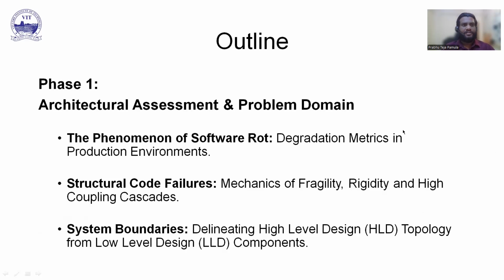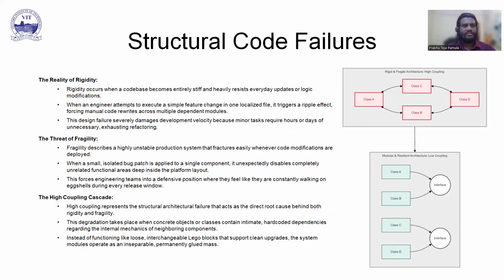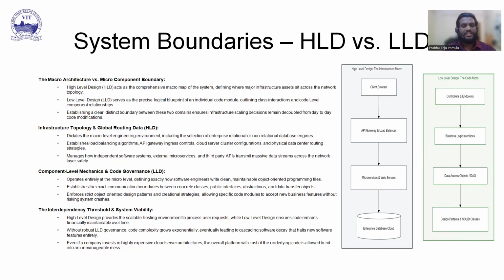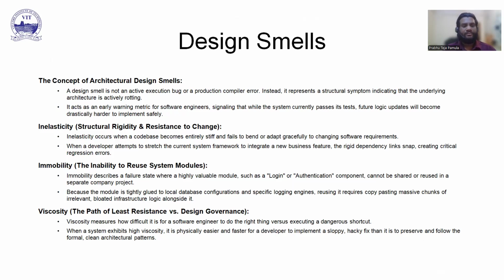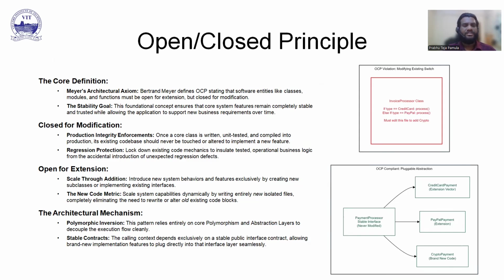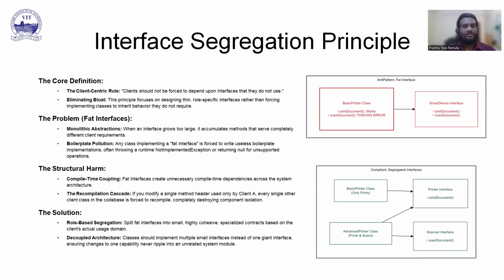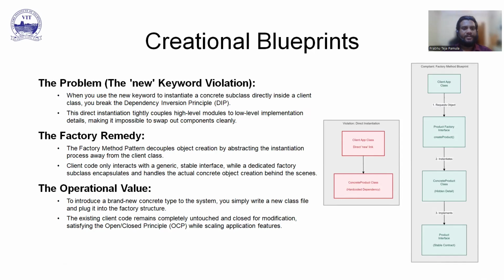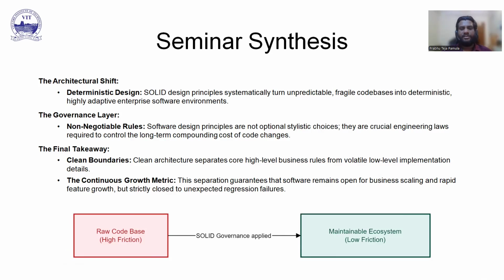Architecting Scalable Systems | Final Review (24EMCA1237)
Final Seminar Review Video Presentation

Topic: Engineering Scalable Systems: The Core Principles of LLD and SOLID

Presented by: Prabhu Teja Pamula (24EMCA1237)
Seminar Guide: Dr. Brijendra Singh, Associate Professor

This video is the final presentation for my MCA Semester 4 Seminar. It covers the essential concepts of Low-Level Design (LLD) and how SOLID principles are applied to architect and engineer highly scalable systems.